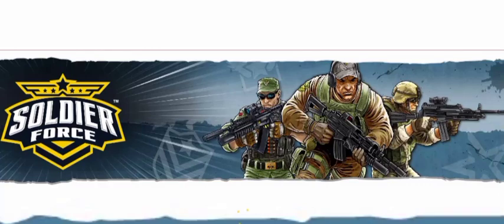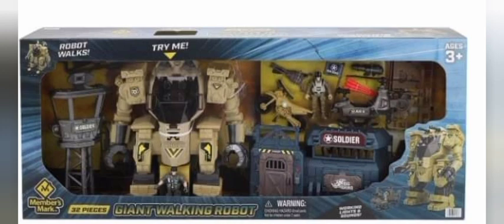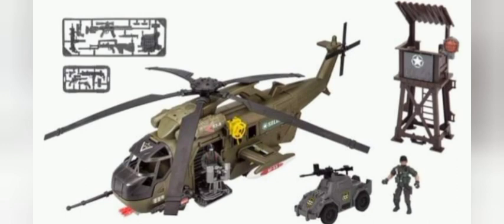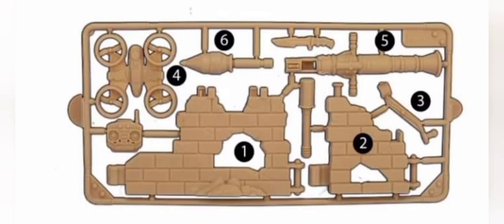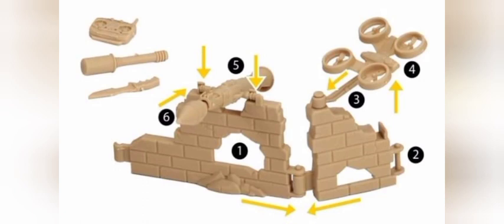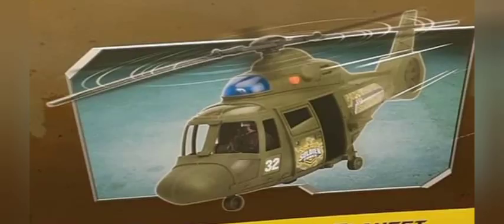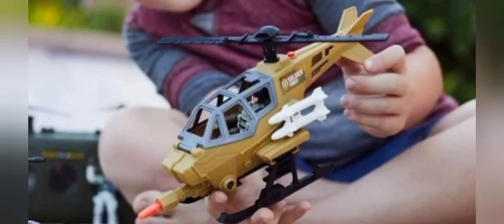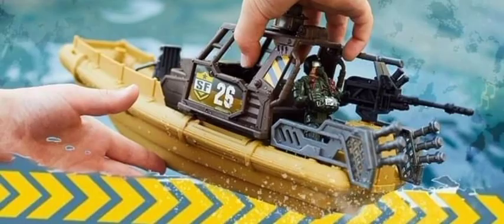Soldier Force 2021 Holiday guide